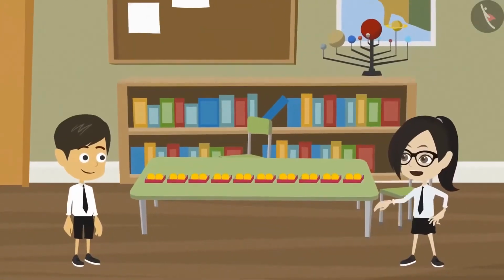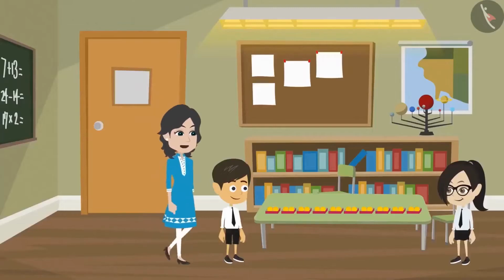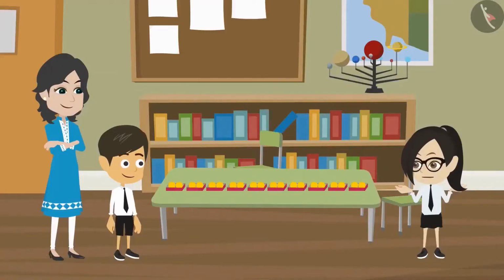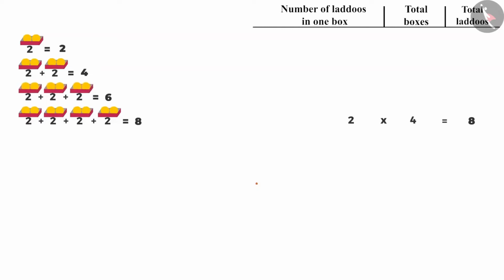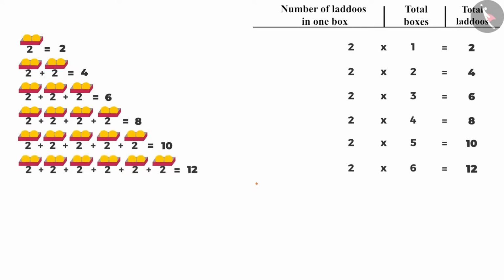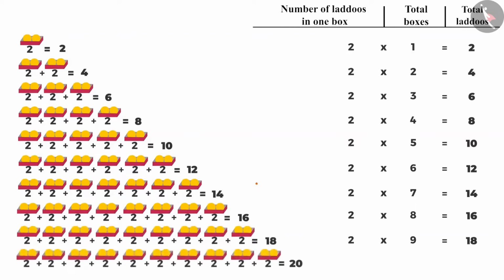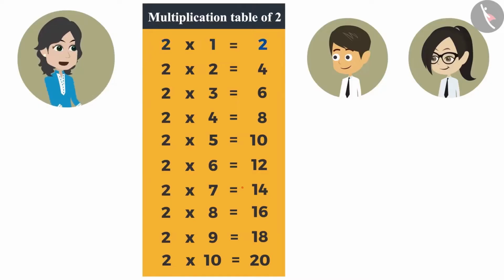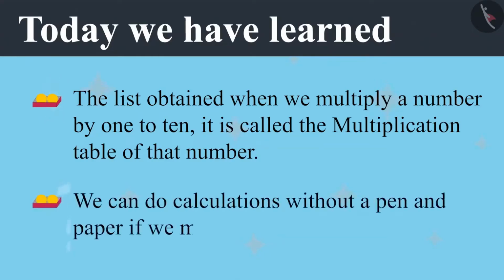Class 4 Maths Chapter 11 'Tables and Shares' Multiplication Table of 2 cbse ncert